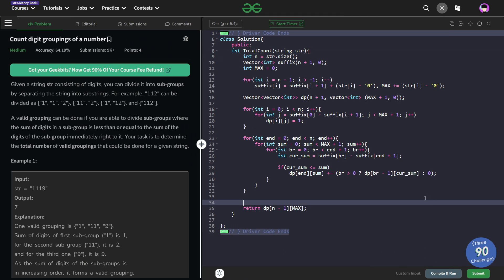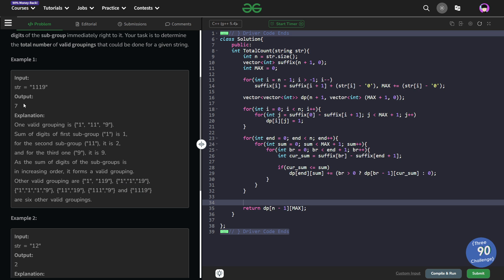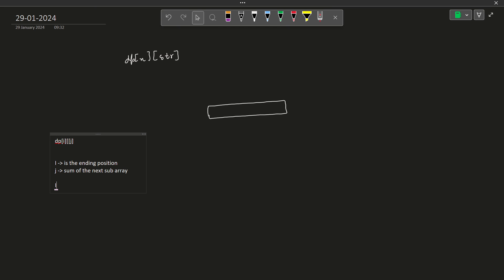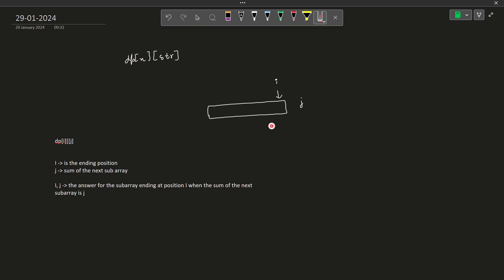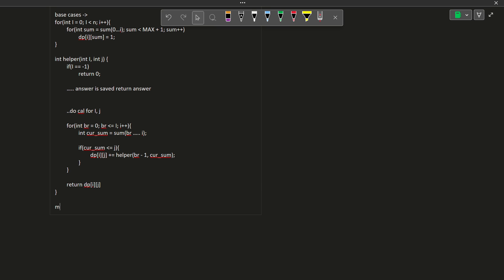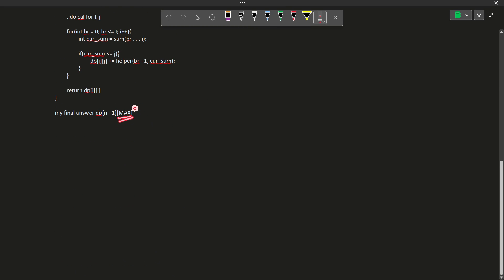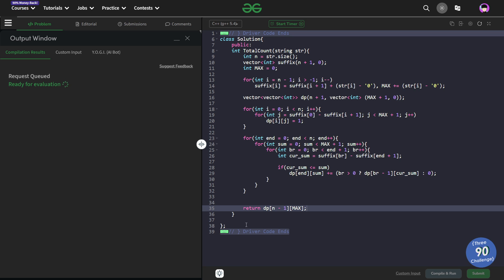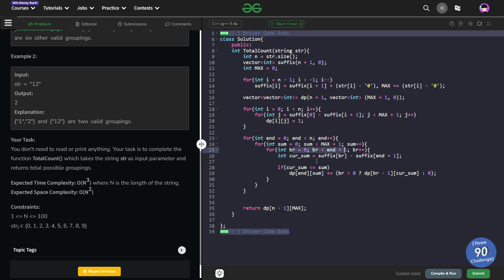Count digit groupings of a number | 29 Jan POTD | Geeks for Geeks Problem of the Day